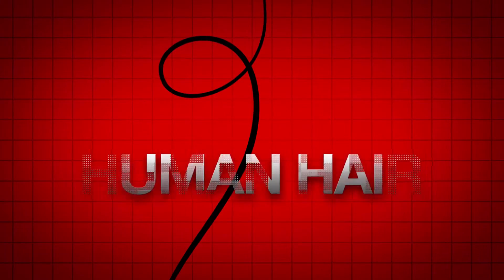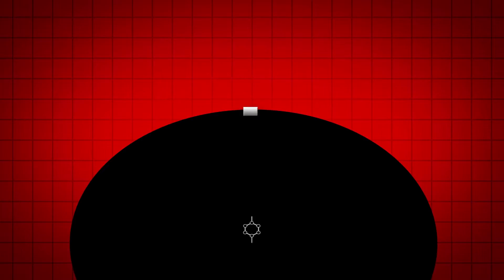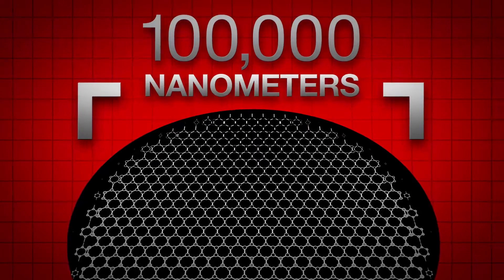YorkU Science - Jennifer Chen